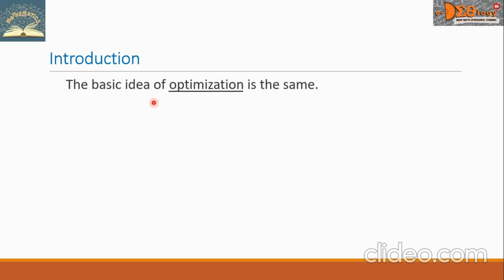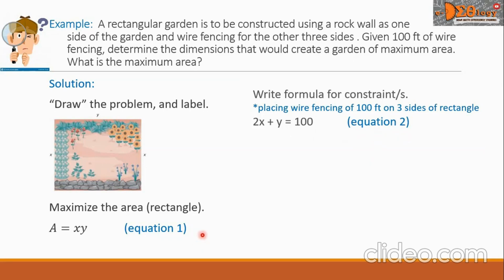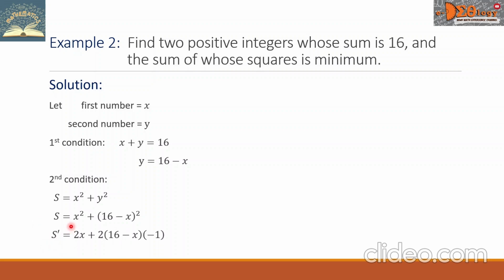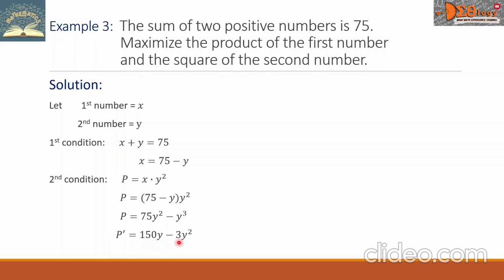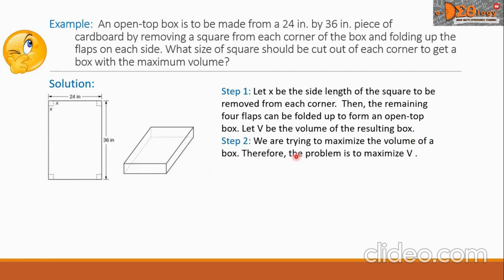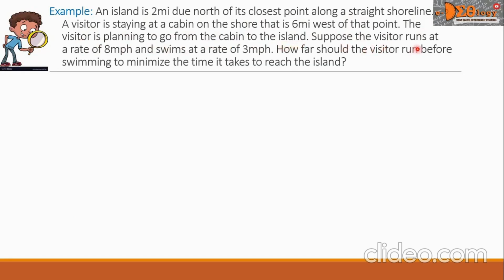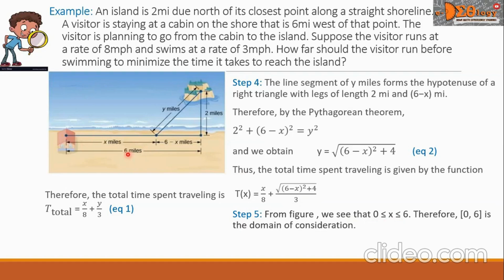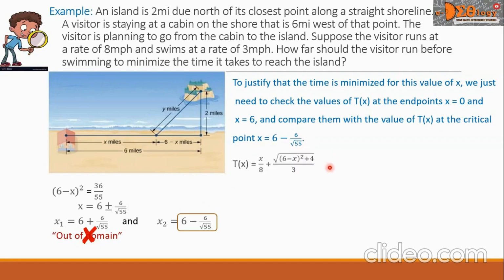CALCULUS I: Chapter 3.4 - OPTIMIZATION